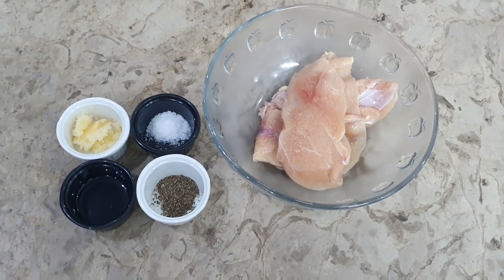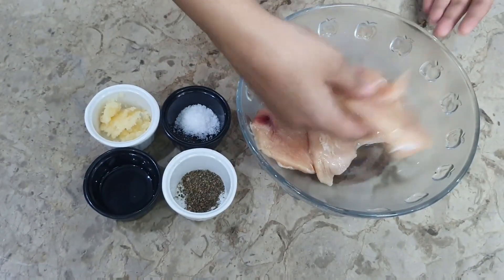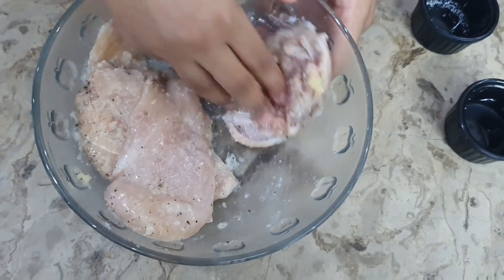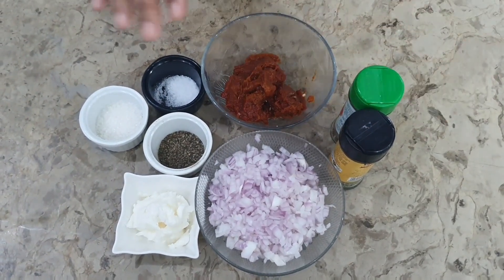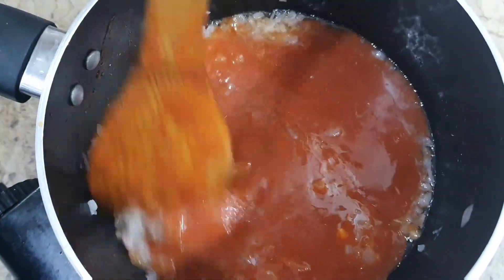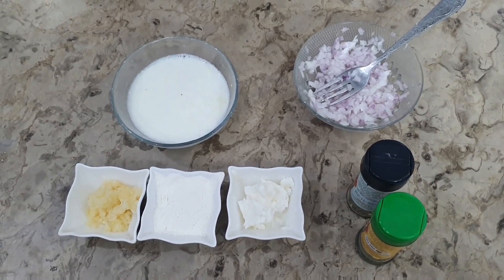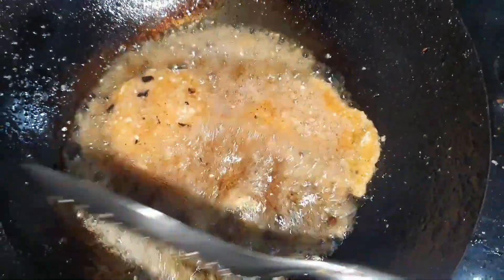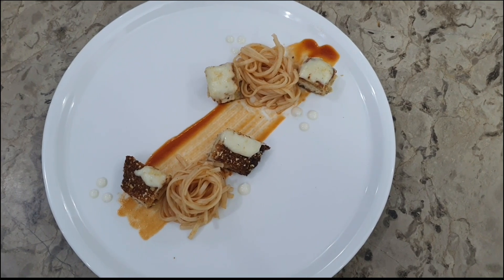Parmesan Chicken Recipe By Arooba's All In One Kitchen| Morne Sauce And Marinara Recipe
So guys I am here to share very easy and amazing recipe with so please try this recipe out at your home and don't forget to subscribe my channel and also press the bell icon so you will be notified when ever I upload any video